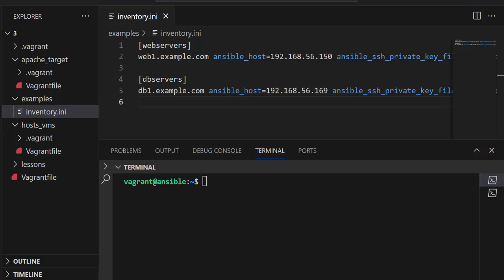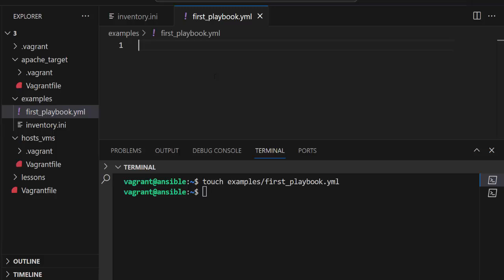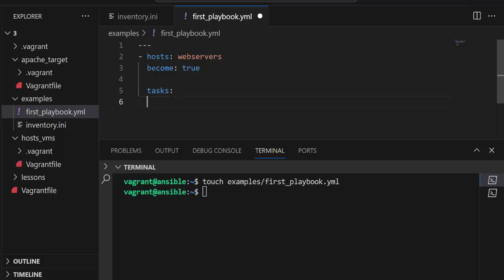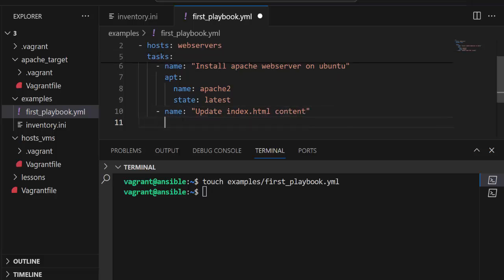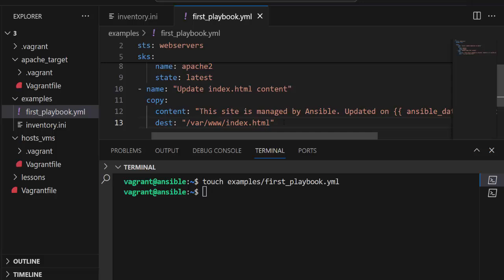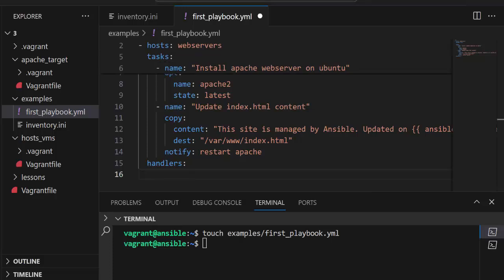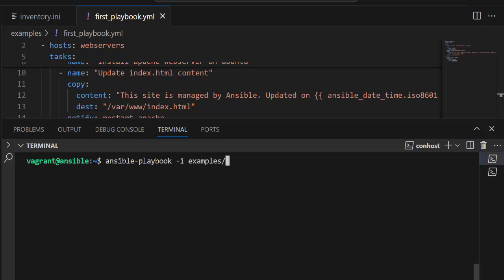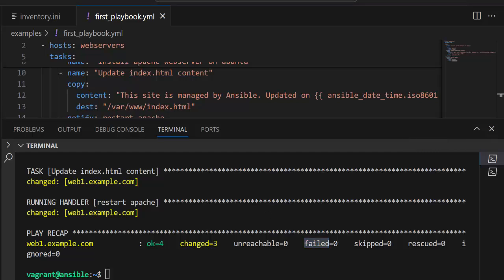13- Create your first ansible playbook